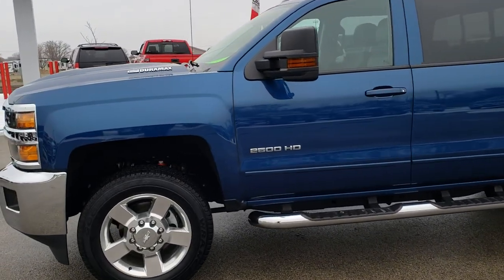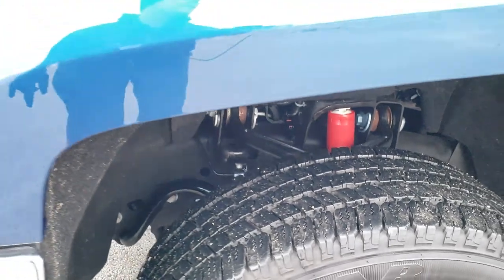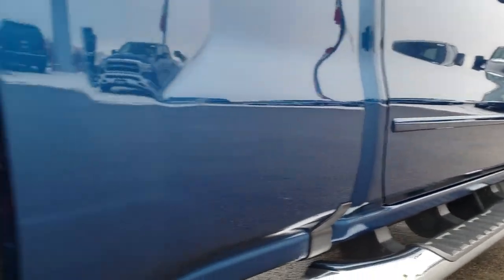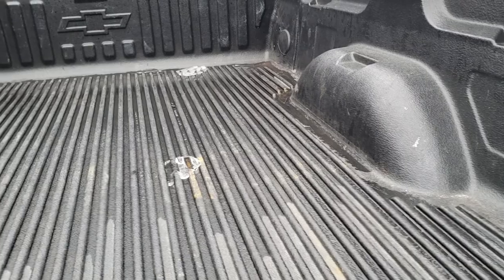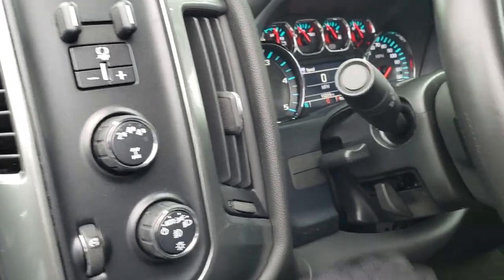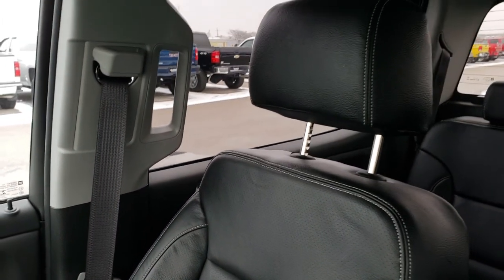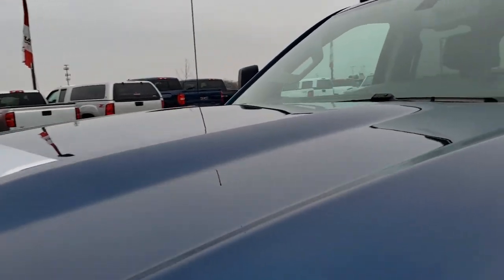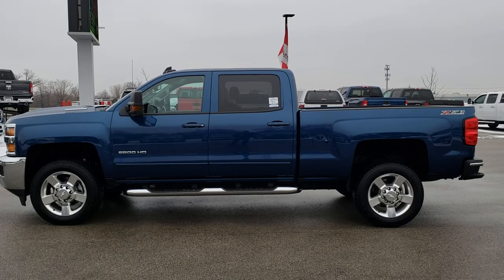2017 CHEVROLET SILVERADO 2500 LT1 Z71 L5P DEEP OCEAN BLUE DURAMAX WALK AROUND REVIEW SOLD! 9785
This 2017 CHEVROLET SILVERADO 2500 CREW LT1 Z71 WITH 6.6L L5P DURAMAX DIESEL IN OCEAN BLUE METALLIC is the vehicle we did walk around review of today.

2017 CHEVROLET SILVERADO 2500 CREW LT1 Z71 WITH 6.6L L5P DURAMAX DIESEL IN OCEAN BLUE METALLIC

STOCK: 9785
PRICE: $50,999
MILES: 10,212
MAKE: CHEVROLET
MODEL: SILVERADO 2500
VIN: 1GC1KVEY3HF242655
LOCATION: FOND DU LAC OSHKOSH WISCONSIN, 54937 TRUCKS ON 41

1 OWNER! CLEAN TITLE HISTORY! 6.6 Liter V8 Duramax Diesel, L5P Motor, 445 Horsepower, Full Four Door Crew Cab, Short Box 6 1/2 Foot Shortbox, LT1 Package 1LT LT, 6 Speed Automatic Allison Transmission with Optional Manual Tap Shift, Turn Dial 4x4 Four Wheel Drive 4WD, Z71 Offroad Suspension Package Z-71, Reverse Backup Camera Rearview Camera, Onstar System, Power Driver's Seat, Dual Heated Seats, Non Smoker, Black Ebony Leather Seats, 40/20/40 Split Front Bench Seating with Center Seat Hidden Storage Compartment, Full Towing Package with Receiver Trailer Hitch, Wiring and Transmission Cooler Tow Package, Factory Brake Controller, Heated Telescopic Tow Power Mirrors with Built-in Directional Signals, Stabilitrak Traction Control, Downhill Assist Control DAC, 3.73 Gears with Automatic Locking Differential Limited Slip Differential, Goodyear Wrangler SR-A LT265/60 R20 Tires, 20 Inch Rims Premium Wheels, Polished Aluminum Rims Premium Wheels, Four Wheel Disc Brakes, Factory Chromed Stepbars, Drop-in Bedliner, Bedrail Covers, Clearance Lights, Fog Lights, Projector Lamp Headlights, Reverse Sensors, EZ Raise Assist Tailgate, Locking Tailgate, Rear Bumper Steps, Cowl Induction Sport Hood, Chevy MyLink Touchscreen Radio, AM / FM Radio Tuner, Sirius/XM Satellite Radio Capabilities Sirius / XM, CD Player, Bose Premium Audio Sound System, Bluetooth, Hands-Free Phone Controls Blue Tooth, Android Auto Compatible, Apple Car Play Compatible, Auxiliary MP3 Jack Portable Audio Connection, USB Jack Portable Audio Connection, Keyless Entry with Factory Remote Start, Power Sliding Rear Window Rear Window Defroster, Adjustable Height Seatbelts, Driver and Passenger Front Air Bags, L.A.T.C.H. Child Safety System, Side Curtain Air Bags SRS Safety Restraint System, Multi-Function Steering Wheel Controls, Homelink System with Three Programmable Buttons for Garage Doors, Lighting Systems & Security Systems, Compass, Outside Temperature Display and Mileage Display, Dual Multi-Zone Climate Control , Power Adjustable Pedals, Factory All Weather Floormats, Air Conditioning AC, Cruise Control, Power Locks, Power Windows, Automatic Headlights Autolamp, Tilt/Telescope Steering Wheel, 3 Year / 36,000 Mile Remaining Factory Bumper to Bumper Warranty, Whichever comes first, 5 Year / 60,000 Mile Remaining Powertrain Factory Warranty, Whichever comes first, OCEAN BLUE METALLIC! ONE OWNER! CLEAN AUTOCHECK! Very very clean inside and out! This is one of the sharpest 2017 Chevrolet Silverado 2500 crewcab shortbox 3/4 ton diesel trucks on our lot! Make your move before this super clean 4wd is gone!

STOCK: 9785
PRICE: $50,999
MILES: 10,212
MAKE: CHEVROLET
MODEL: SILVERADO 2500
VIN: 1GC1KVEY3HF242655